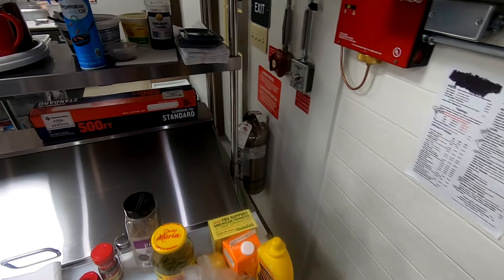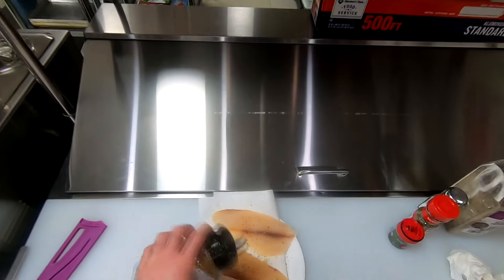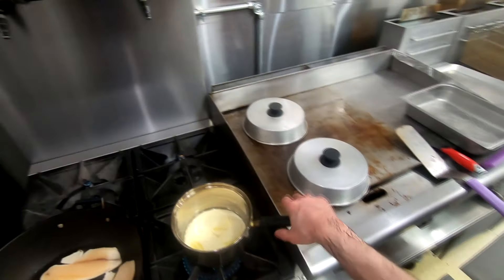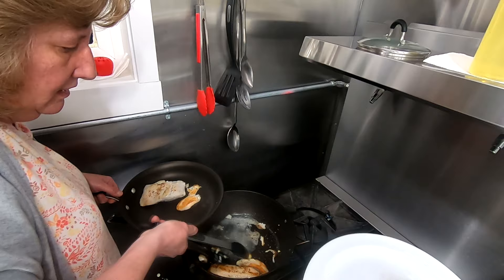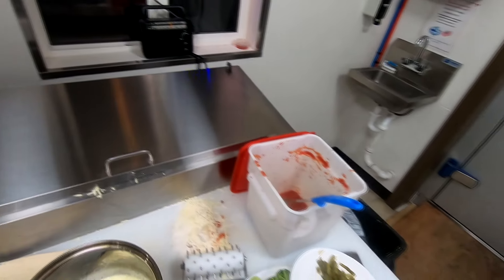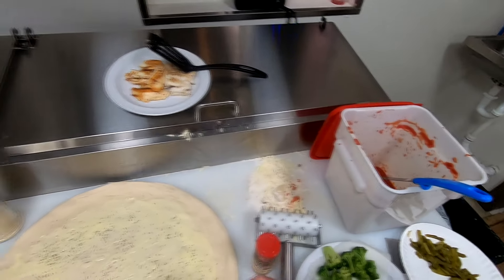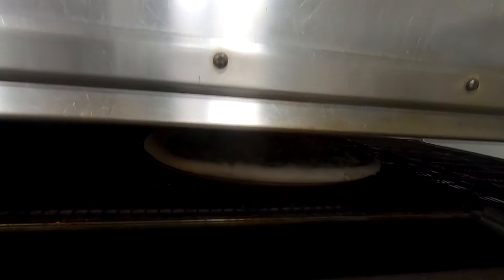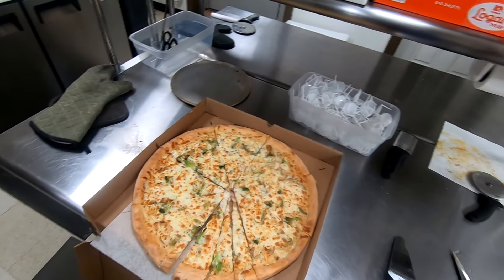Should I: Eat Fish and Cheese Pizza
My mother was a huge troll during this and she got mad at me beforehand. I told her I needed her help at 7pm and she brushed me off and didn't want to listen, so 7pm rolls around and she says she's busy so that's why I'm frantically starting it and she comes around mad lmao. Also this video is partially what I worry about with the headcam that I miss what I'm looking at but it's fine.
Also she told me it needed more "flavor" when she trolled me by boiling my flavor out and I was rushing so I didn't think properly to add more lemon juice or anything, but it was still super good.
Also this recipe is 80% british.